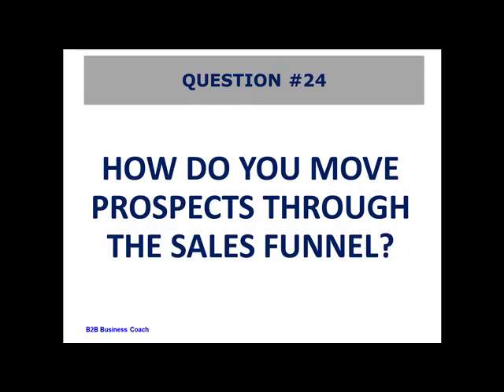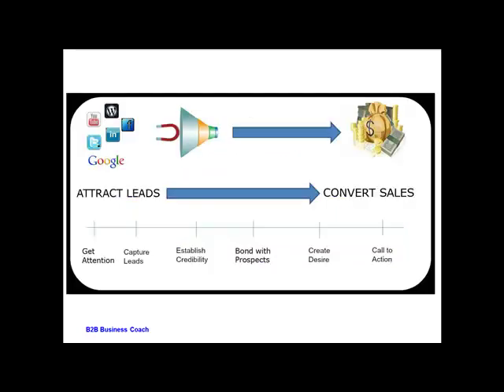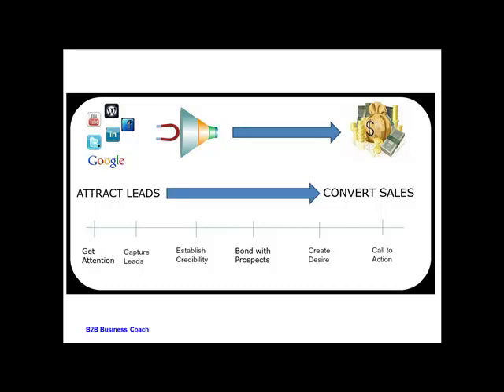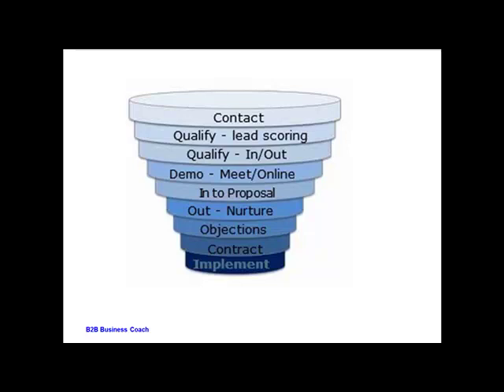How do you move prospects through the sales funnel in your b2b lead generation activities?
Moving your prospects through a sales funnel has always been a challenge for many companies. You first need to find a method for contacting a lead and turning that lead into a prospect and then a client.

There are many methods to do this. Watch the video to see which one I believe is the best sales funnel management.

This is the 24th video in the 101 questions and answers series about B2B lead generation. All of these questions and answers will help you in your b2b lead generation and overall marketing processes. As we go through each video, you will better understand how marketing has become even more important than sales.

Obviously selling your products and services is the ultimate goal. However, if you do not have an online marketing strategy, then the sales, of your products and services, will be few and far between. This has happened because of the Internet and how people find you first in their search. So an Internet marketing strategy is imperative to your company's sales success.

Be sure to "like" this video so your friends and colleagues can see it and follow the videos.  Also, send me your questions, to my email below, so I can answer them for you, and include them in the 101 questions.

Please leave your comments about this video, and all of the videos, below.